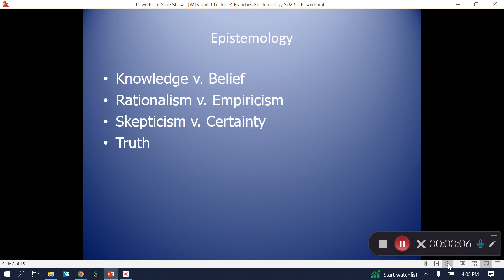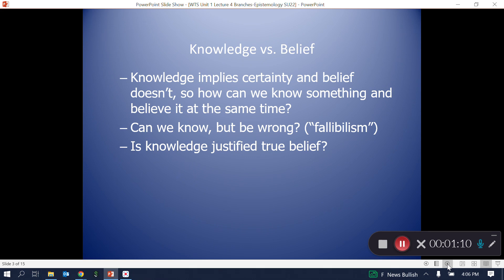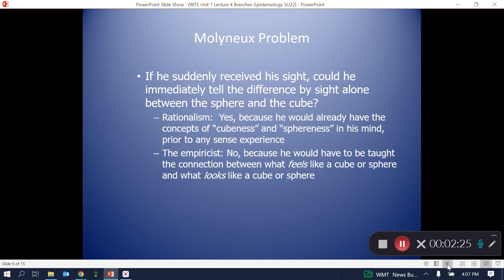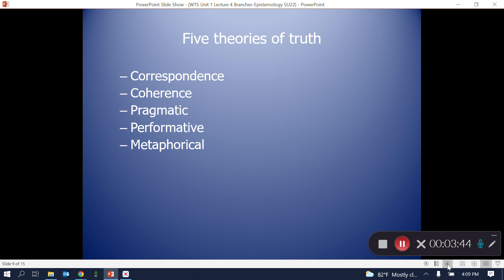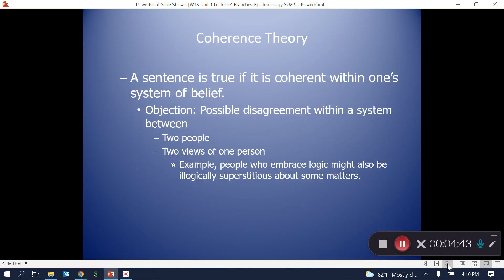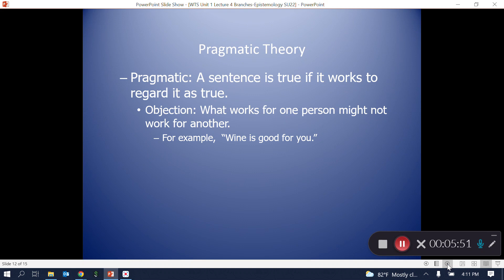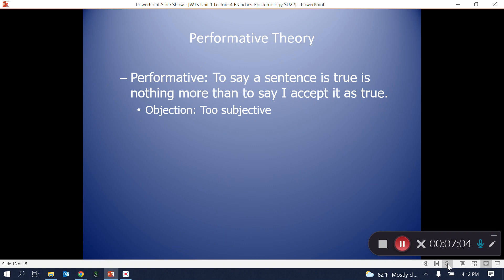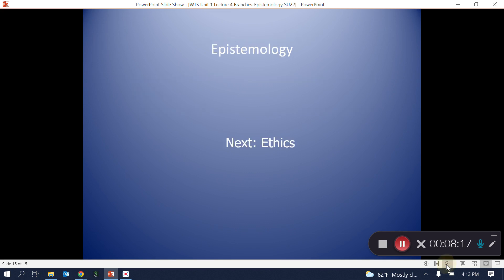Philosophy Group 3 Epistemology